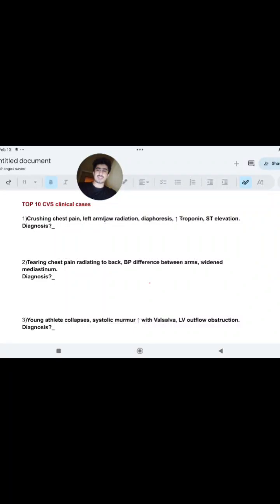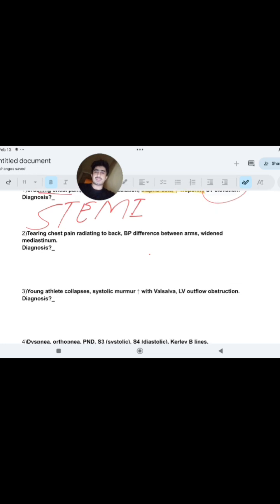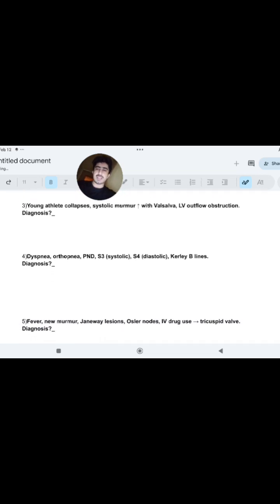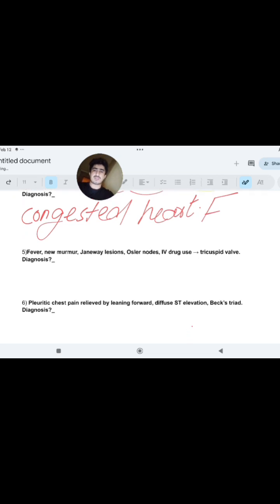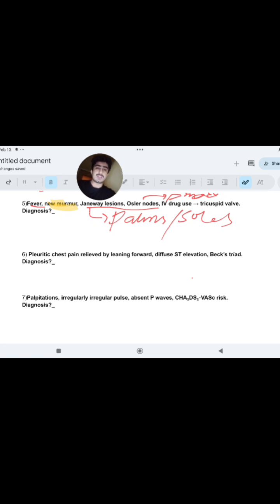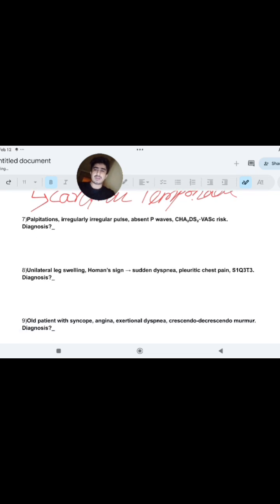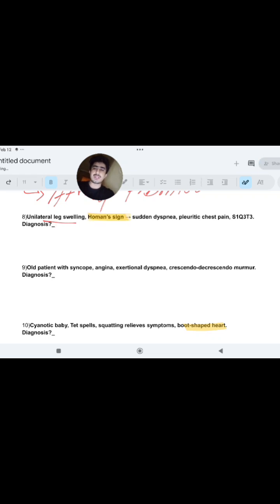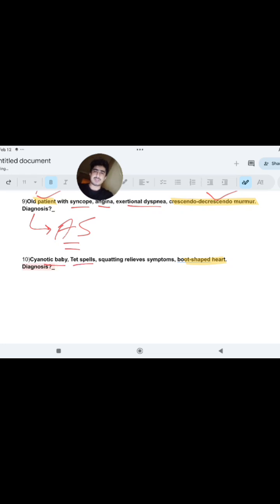TOP 10 CVS clinical cases, High yield for Usmle and NLE preparation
In this video, we break down a must-know cardiovascular clinical case with classic patient presentations, key diagnostic clues, pathophysiology insights, and step-by-step management. Whether you're preparing for USMLE, NLE, or clinical practice, this case will help you retain golden vignette clues and ace your exams!